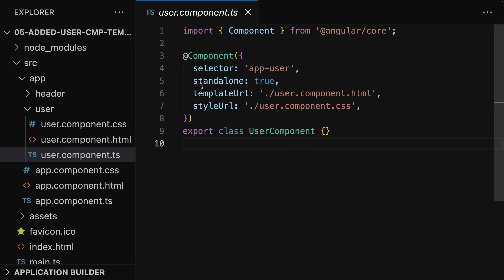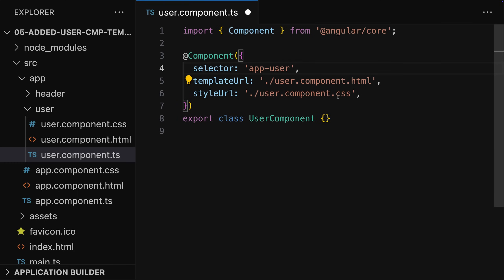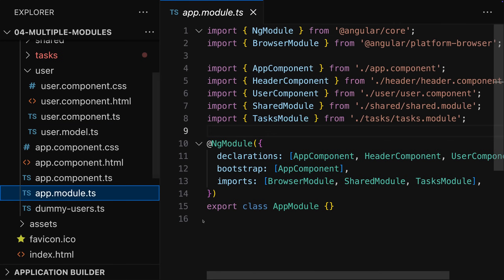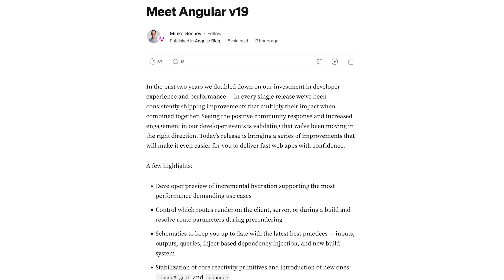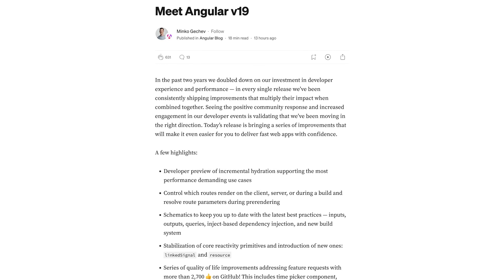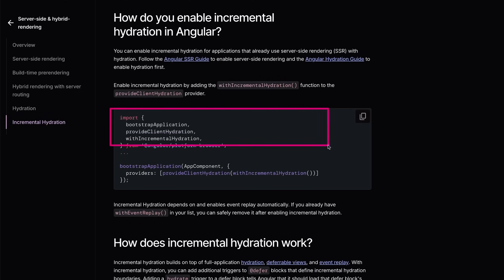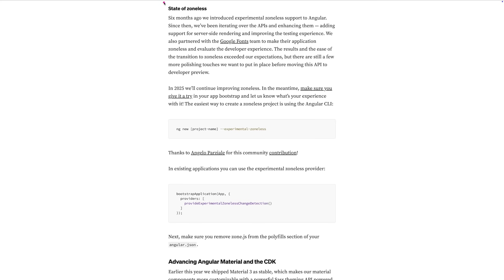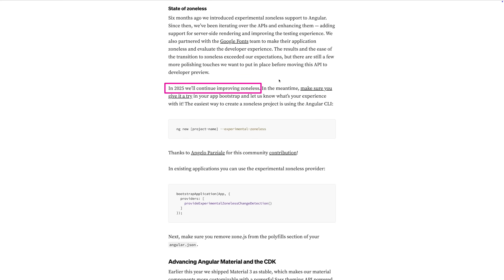Angular 19 is a BEAST of a release!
Angular 19 is here and it's another huge release!
As always, backwards-compatible (though there is one big breaking change!) but packed with features!

Learn all about Angular & join my "Angular - The Complete Guide" course (discount applied)

00:00:00 Introduction & Angular 19 Overview
00:00:41 Breaking Change: Standalone Components are the default now!
00:02:08 Modules support & how to update to Angular 19
00:03:43 The Angular 19 release blog post
00:04:11 More Signal APIs are stable now!
00:05:16 Upgrading Decorators to Signals with schematics
00:06:14 New Signal APIs
00:06:33 The new linkedSignal() API
00:07:39 The new resource() API
00:09:02 Incremental Hydration
00:11:42 Incremental Hydration vs Lazy Loading
00:13:20 Disabling initial Hydration entirely
00:14:07 How to enable Incremental Hydration
00:14:43 Event Replay
00:16:17 Server Route configuration
00:18:10 Zoneless Angular in v19